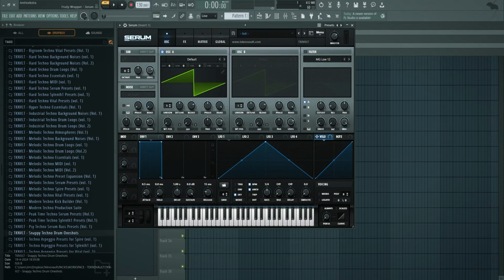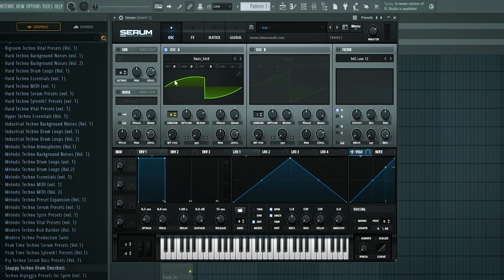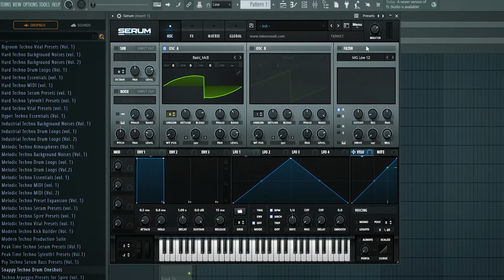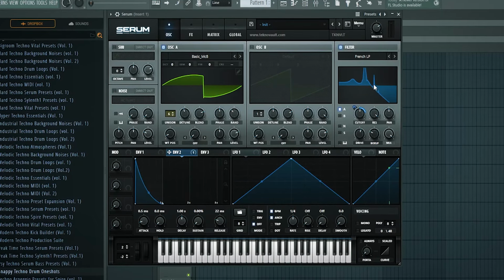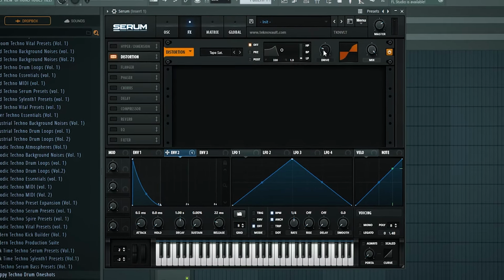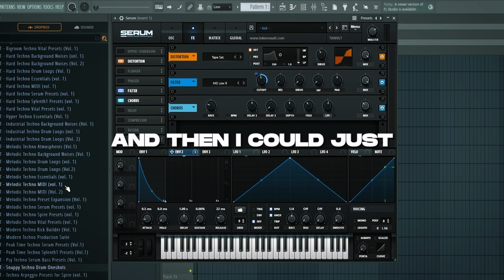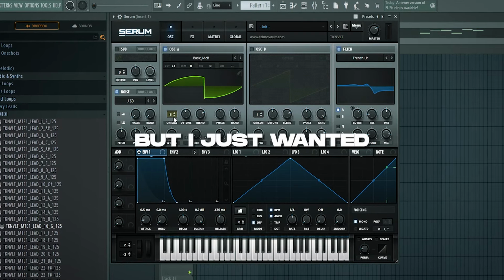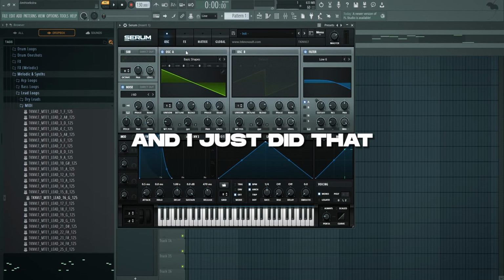Analog Techno Sound-Design Tutorial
Analog Sound-design is vital to proper techno production. In this video we will cover everything you need to know to create analog sounding presets and patches in serum for Techno!

Intro (00:00)
Analog Trick 1 (00:30)
Analog Trick 2 (00:55)
Analog Trick 3 (01:43)
Analog Trick 4 (02:40)
Analog Trick 5 (03:03)
Combining Stuff! (03:20)